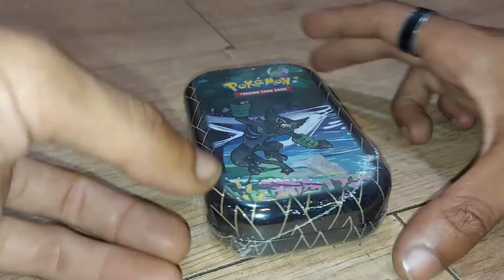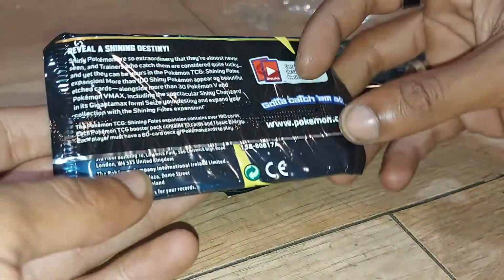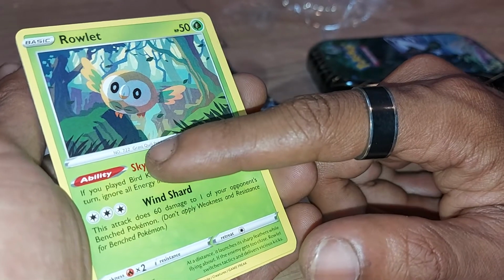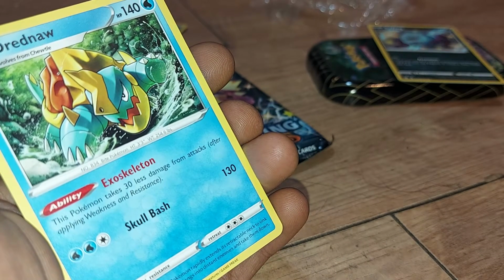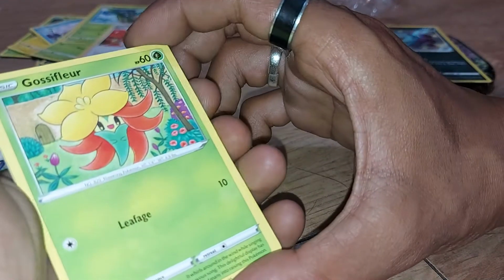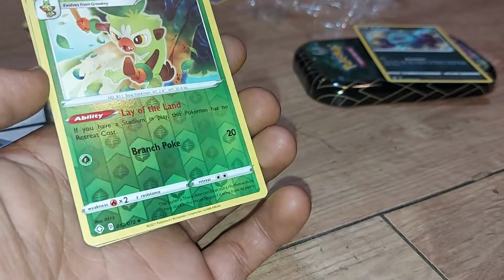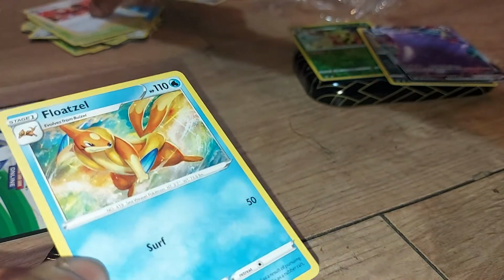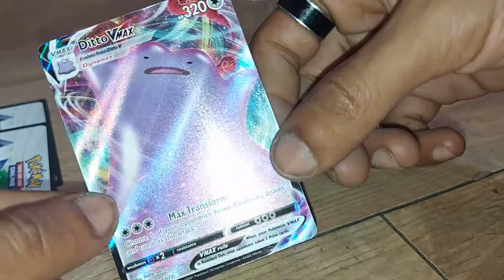OPENING A SHINING FATES TIN (DYNAMAX DITTO!!)